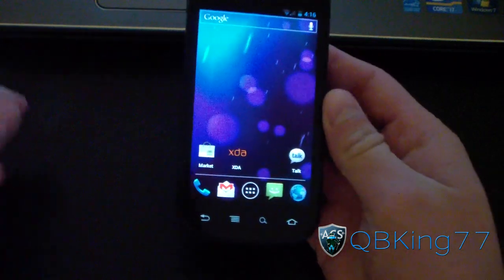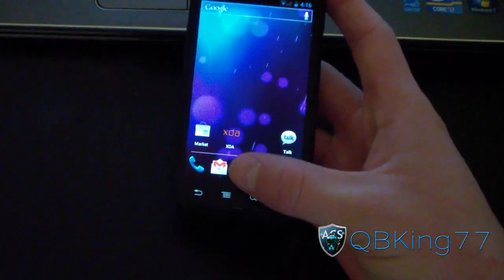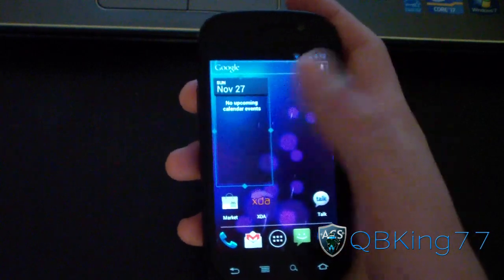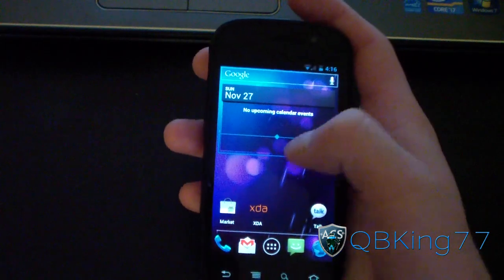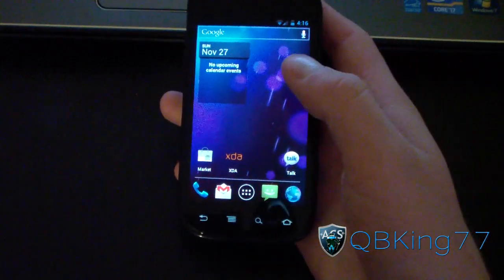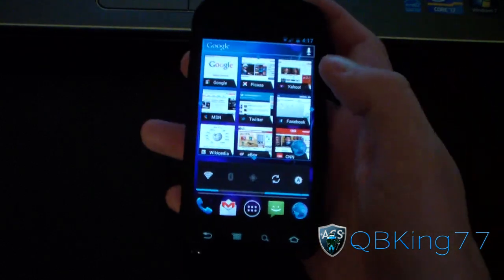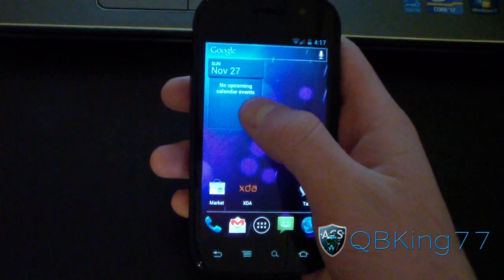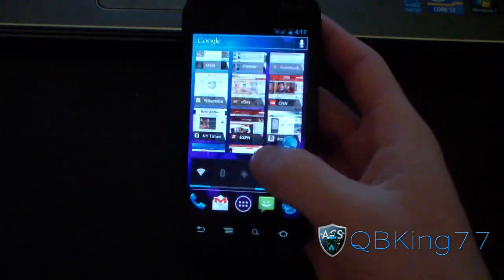How to Resize Widgets in Android 4.0 ICS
Just a quick video showing how to resize your widgets on Android 4.0 Ice Cream Sandwich. Let me know what you think!